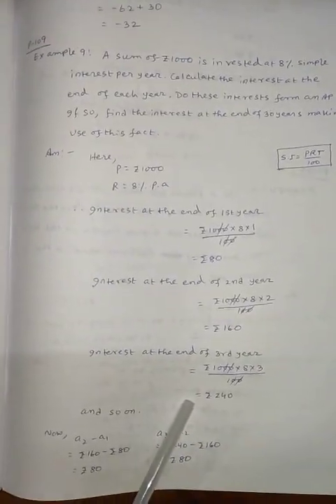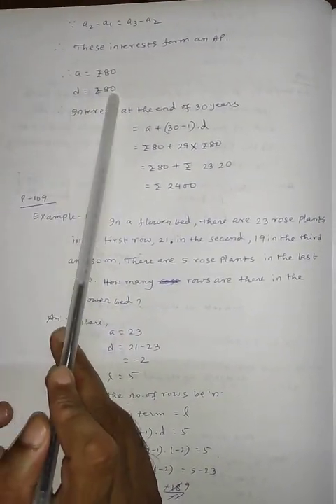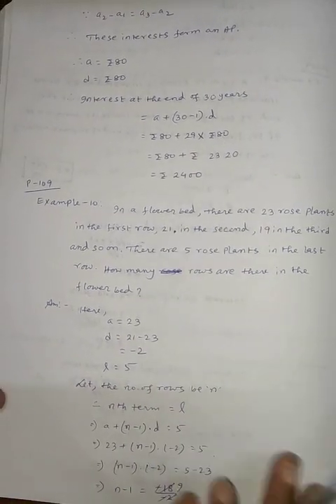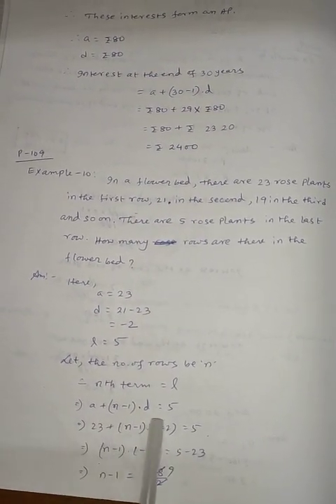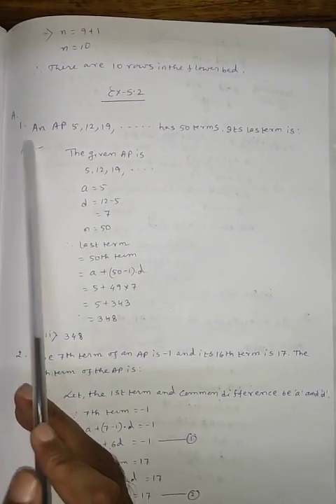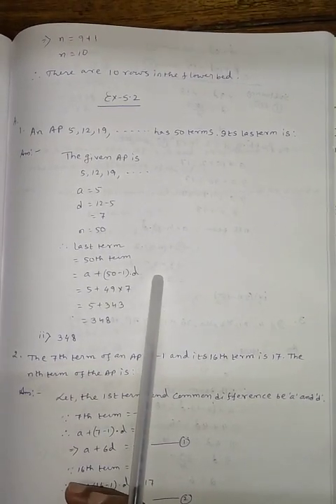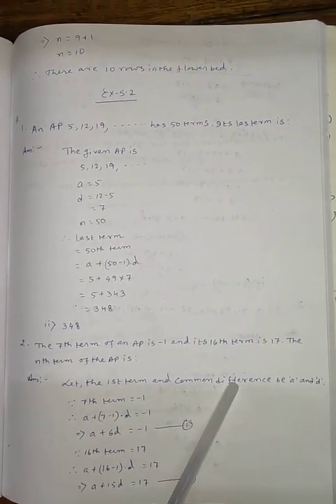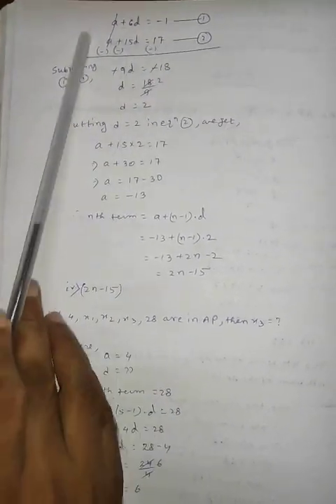||Ch-5|| Arithmetic Progressions|| AP||